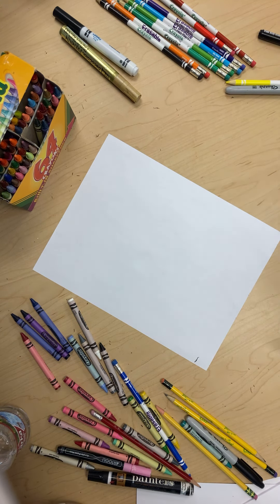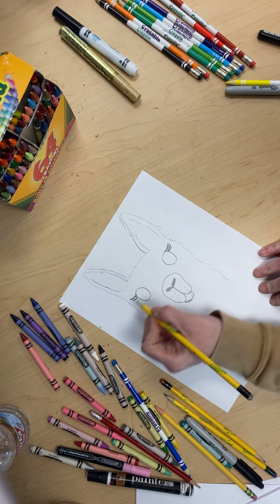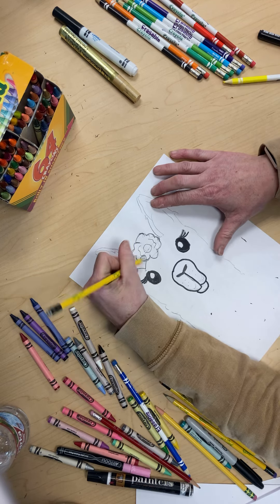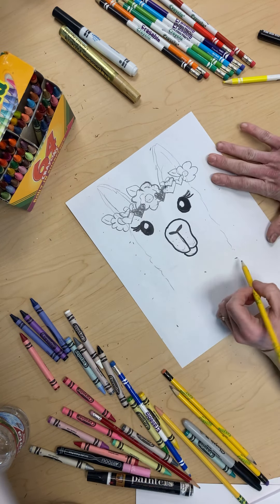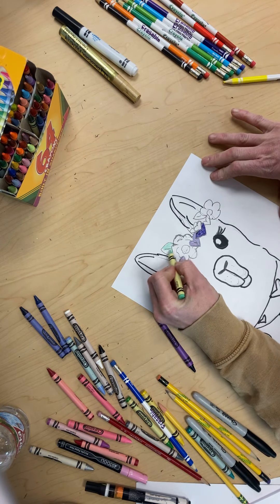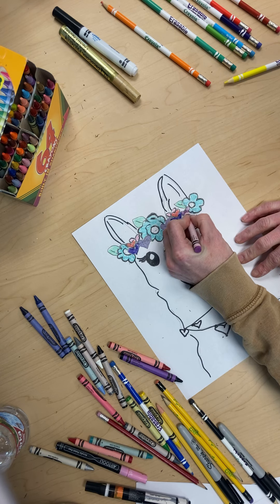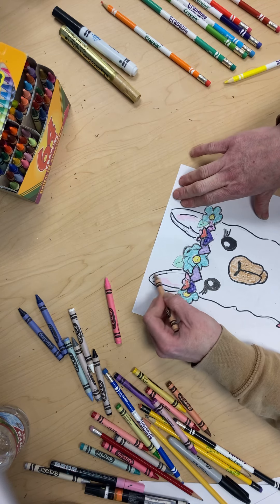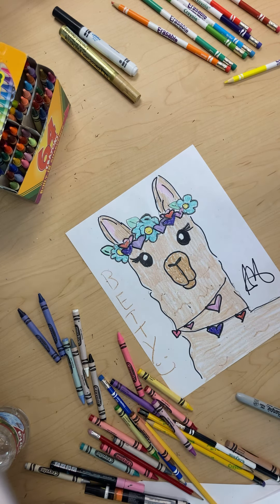Valentines day lama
Directed drawing